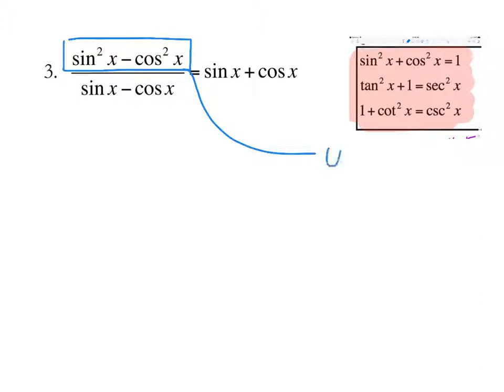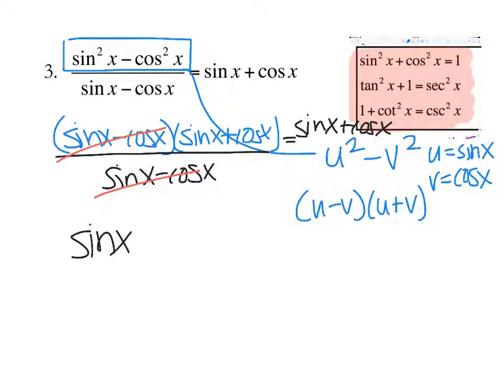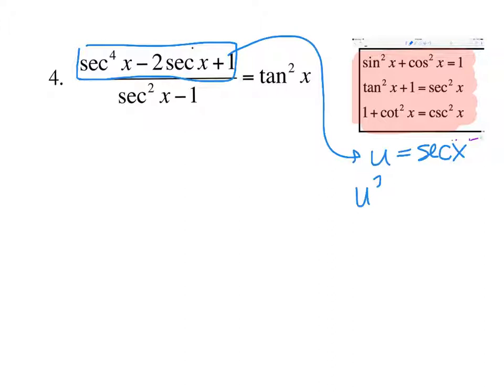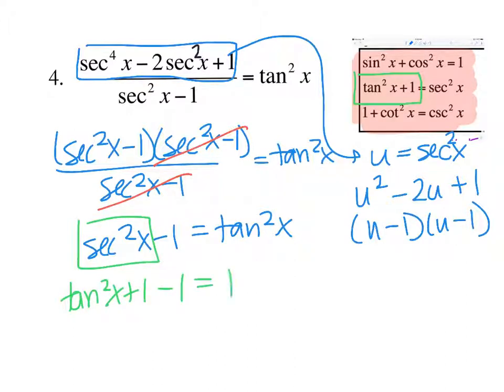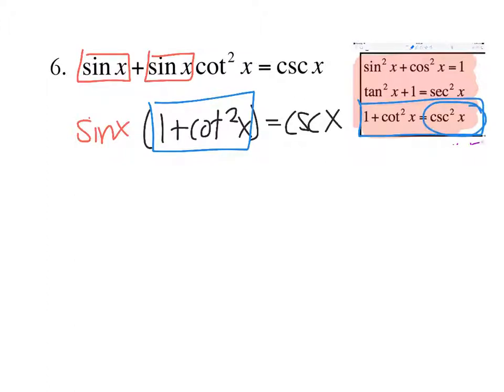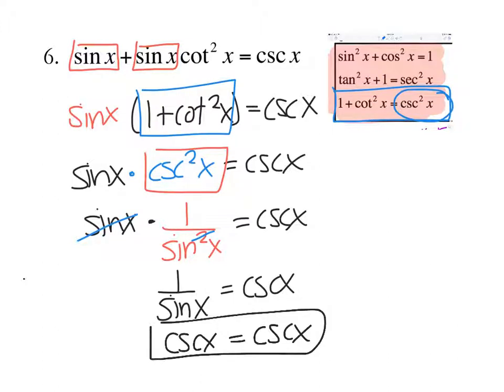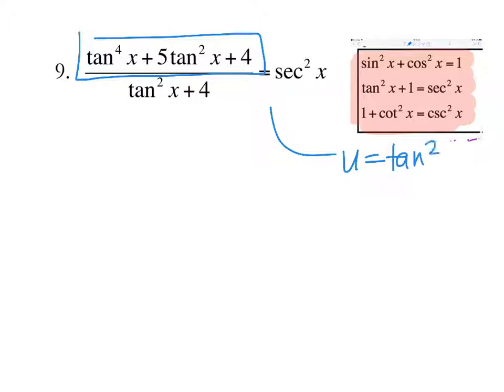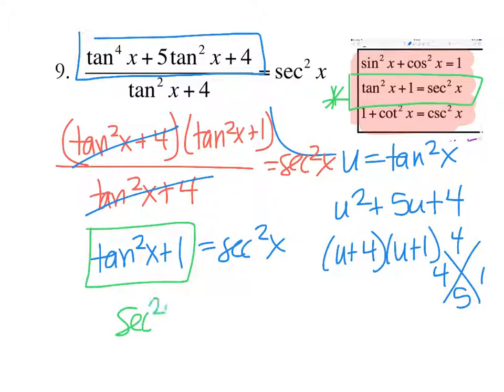Homework Help 6.1 (day 3)